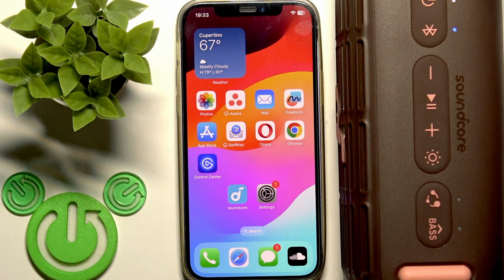SOUNDCORE Boom 3i – How to Enable or Disable PartyCast Mode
If you want to connect multiple SOUNDCORE Boom 3i speakers together for a bigger sound or just want to turn off PartyCast mode, this video will show you exactly how to enable or disable PartyCast mode on your SOUNDCORE Boom 3i speaker. We’ll walk you through the simple steps using the dedicated PartyCast button on the top of the speaker, so you can easily switch this feature on or off whenever you need. Whether you’re setting up for a party or returning to solo listening, you’ll learn how to control PartyCast mode quickly and easily.

How to enable PartyCast mode on SOUNDCORE Boom 3i?
How to disable PartyCast mode on SOUNDCORE Boom 3i?
Where is the PartyCast button on SOUNDCORE Boom 3i?

0:00 Introduction
0:06 Locating the PartyCast button on SOUNDCORE Boom 3i
0:20 Enabling PartyCast mode (white LED indicator)
0:33 Disabling PartyCast mode (LED off)
0:40 Final tips and outro